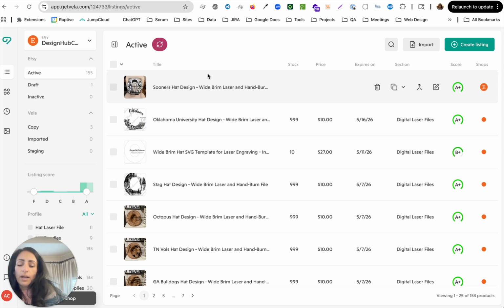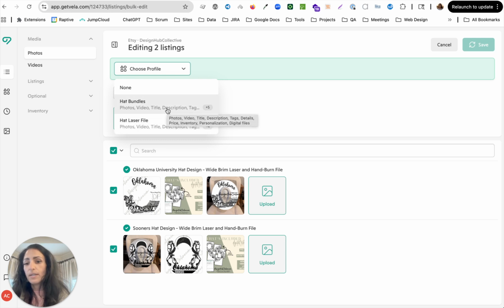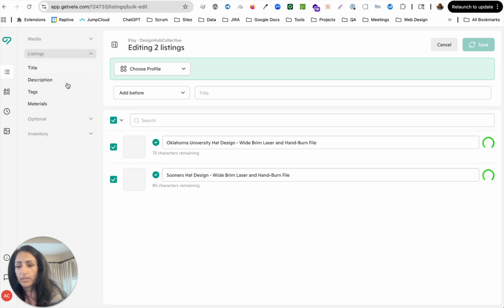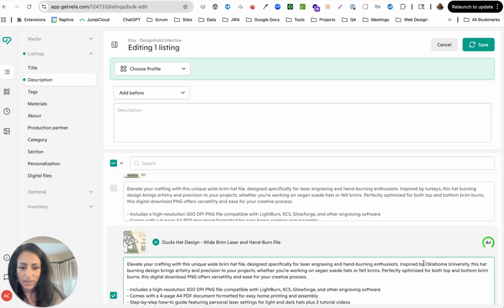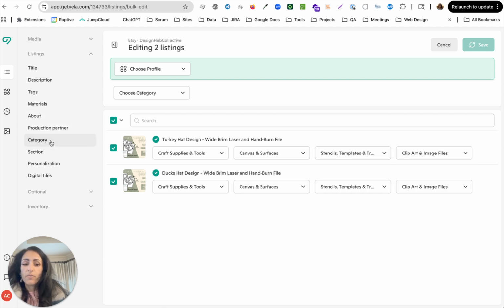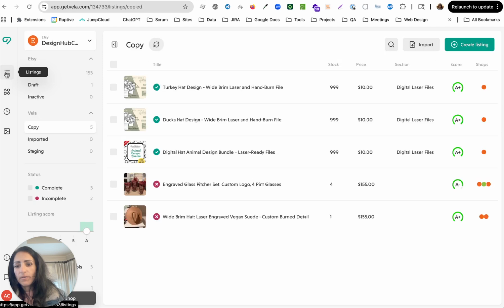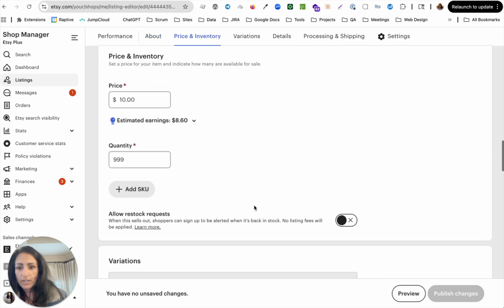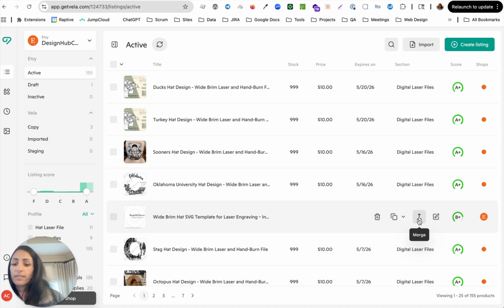How I use the Vela App to List Multiple Listings Across Stores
If listing products on Etsy feels repetitive, time-consuming, or overwhelming — this video is for you.

In this walkthrough, I’m showing you exactly how I use the Vela app to speed up my Etsy listing process by:
 • Copying existing active listings
 • Using profiles to keep listings consistent
 • Making sure every new listing is still optimized (not rushed)

This is how I save hours when I’m launching new designs, seasonal products, or variations of listings that are already performing well.

I’ll walk you through:
 • How I duplicate active listings without starting from scratch
 • How I use Vela profiles to maintain SEO, pricing, and formatting consistency
 • How I avoid common mistakes that can hurt optimization when batch listing
 • How this fits into my real workflow as a laser business owner

This isn’t theory — this is the exact process I use to list faster without sacrificing quality.

Who this video is for:

✔ Etsy sellers
✔ Laser business owners
✔ Makers launching multiple designs
✔ Anyone tired of rewriting listings over and over

Resources mentioned:
 • Etsy product listing templates (from my Design Hub Online shop)
 • Tools I use to speed up production and listing workflows

👉 You can find more tutorials, templates, and laser business resources at designhubonline.com

If you found this helpful:

💬 Drop a comment with your biggest Etsy listing pain point

I share what’s actually working for me — so you can spend less time listing and more time creating (or resting).